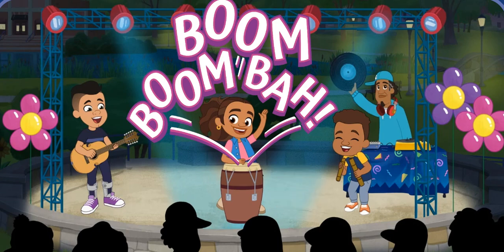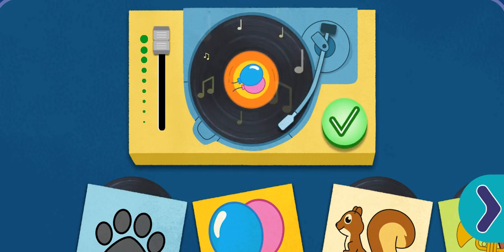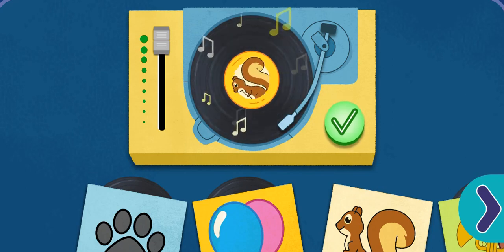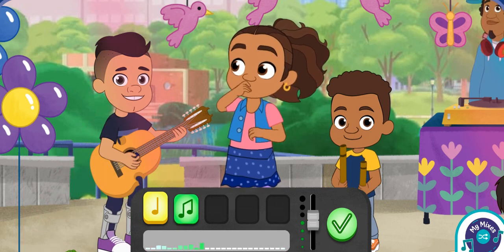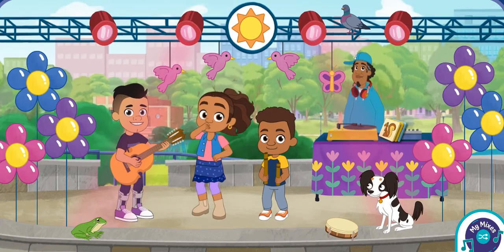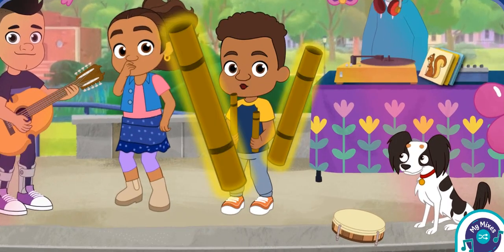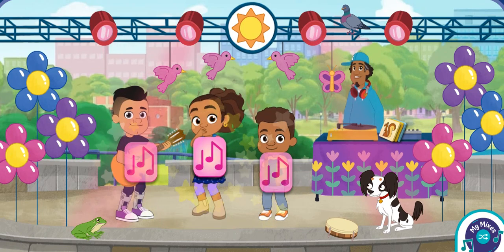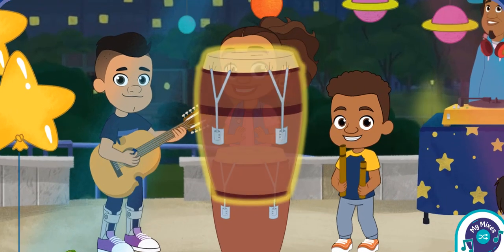Alma's Way: Boom Boom Bah (PBS Kids) | How to Play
Alma's Way - online Game. Games for Kids.